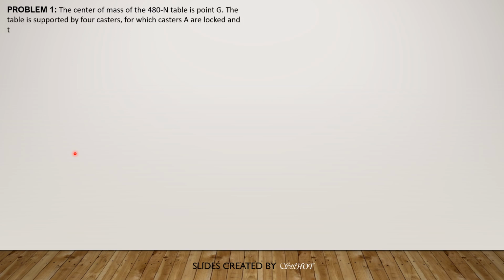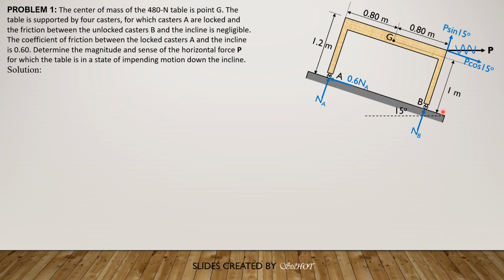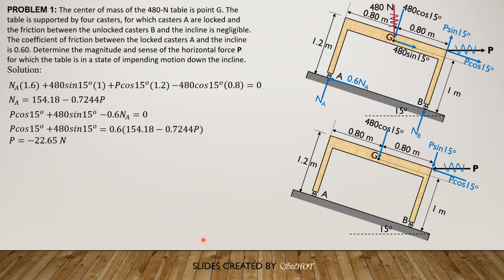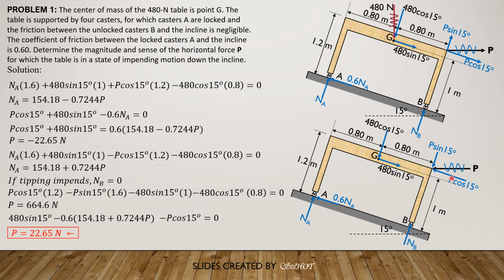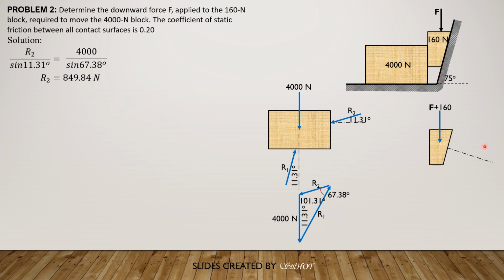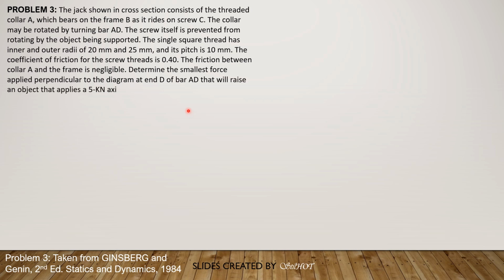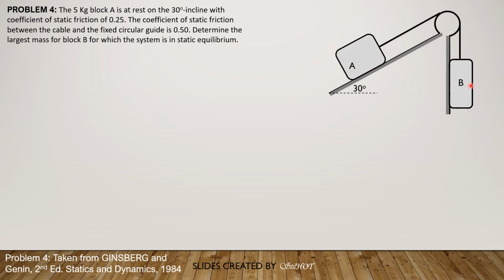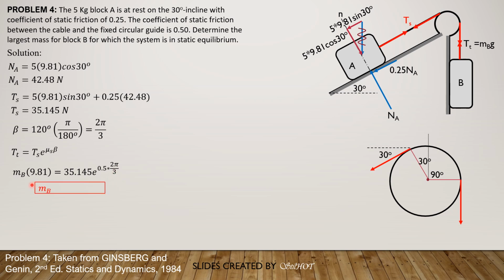FRICTION, Tipping, Sliding, Belt Friction, Wedges, Square Threaded Screws